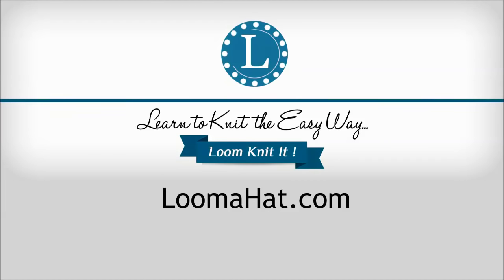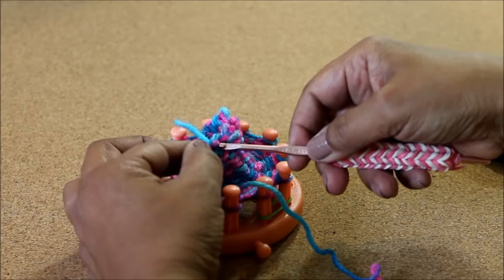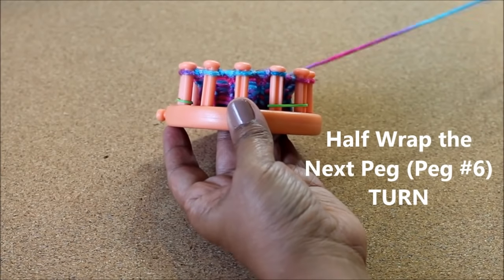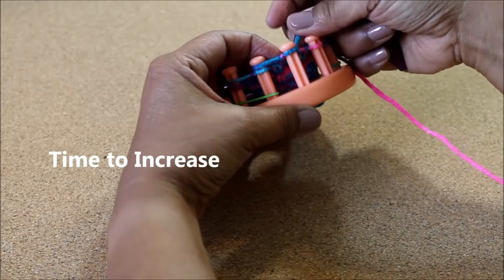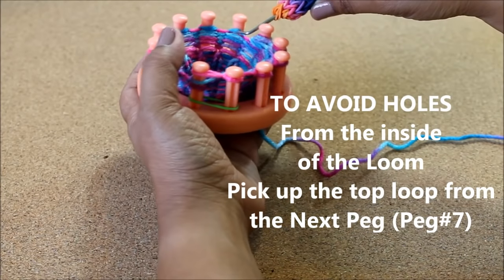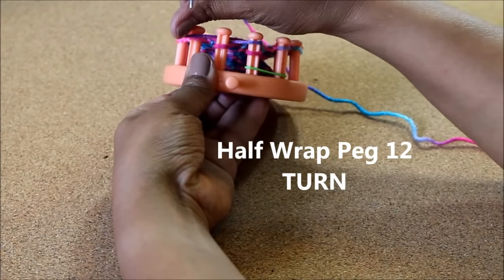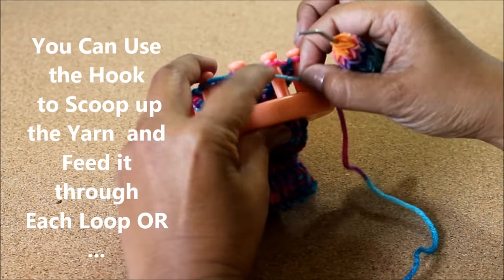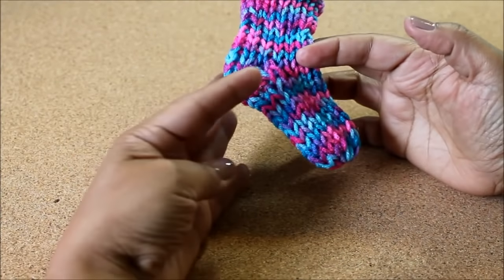LOOM KNITTING Baby Booties Socks No Holes No Bulk Step by Step Beginners Project Pattern | Loomahat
Loom Knitting Baby Booties on a 12-peg Flower Loom. Can be made with ANY Small loom. This project is easy enough for a beginner. The sock heel is done lowly so that you can follow. Pattern

To CONNECT:
Instragram:

Address:
Denise Canela

نول
لحياكة بالنول
Breien met een breiring
obrêcze dziewiarskie
آےçàيèه يà ëَىه
neulominen neulekehikolla
loom strikking
Stricken auf einem
Strickrahmen Strickring
ِrgü tezgah‎
बुनाई बुनाई